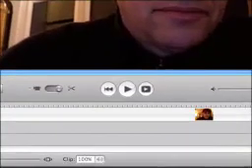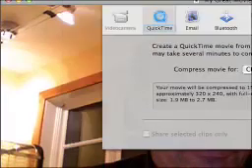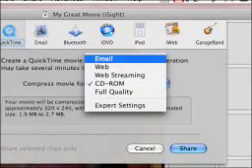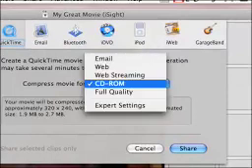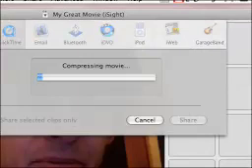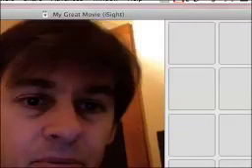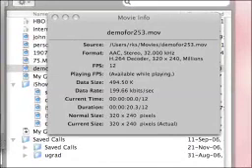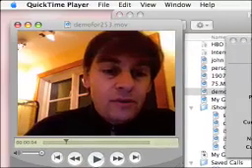Compressing video - iMovie example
I have a step by step, now, of using iMovie to compress video